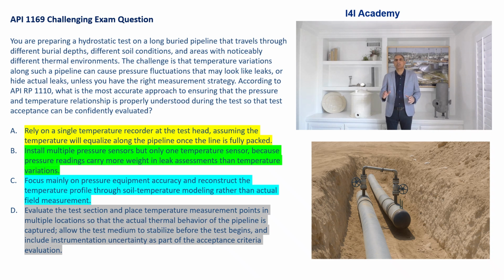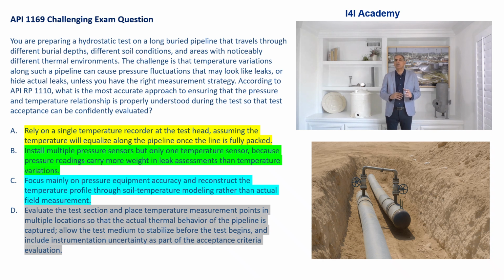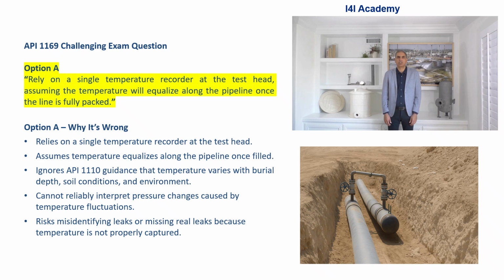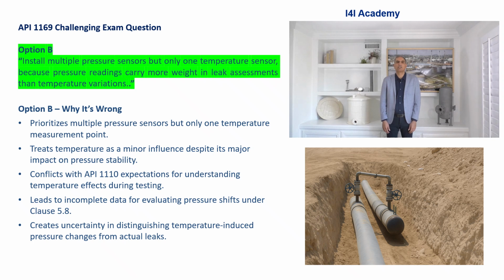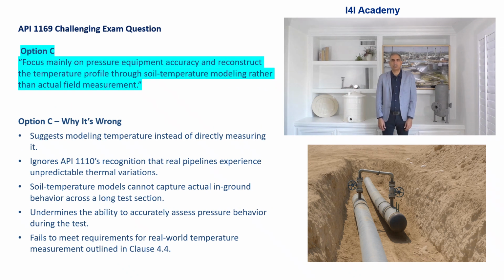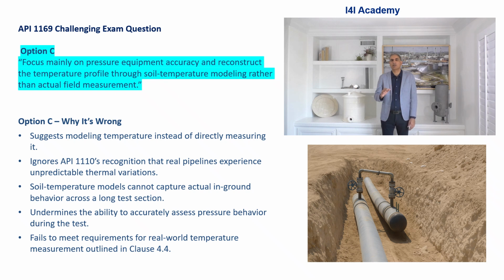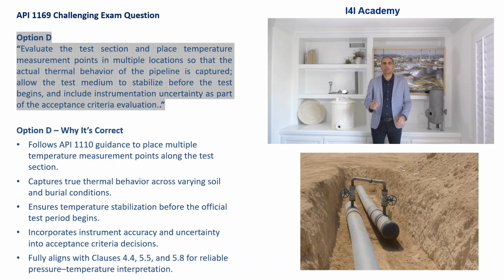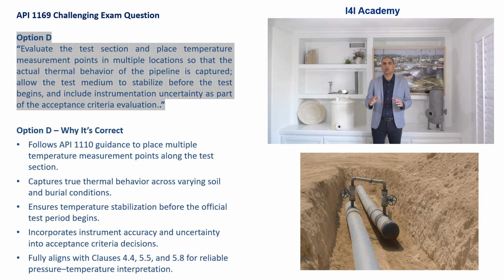API 1169 Exam Question - Hydrostatic Testing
In this video, Bob Rasooli walks through an important API 1169 exam-style question focused on hydrostatic testing, a critical part of pipeline construction inspection. We break down how hydrotests are performed, why pipelines are tested in their installed trench position, and how pressure, temperature, and test-section setup influence the correct answer on the exam.

You’ll learn how API 1110 concepts apply directly to API 1169 exam questions, why certain answer options are wrong, and how to reason through the correct choice using real-world inspection logic. This video is part of a broader training series designed to strengthen your understanding of field practices and help you prepare with confidence.

Whether you're new to inspection or sharpening your knowledge for the exam, this breakdown will give you a clearer, practical perspective on hydrostatic testing and what API 1169 expects inspectors to know.

At the end of the day, mastering hydrotest fundamentals is essential not just for the exam—but for safe, compliant pipeline construction.

I4I Academy offers a complete and structured API 1169 Exam Prep Course, designed to help you pass on your first attempt.